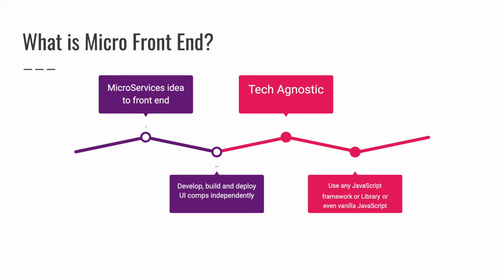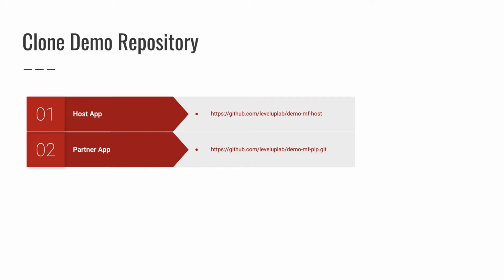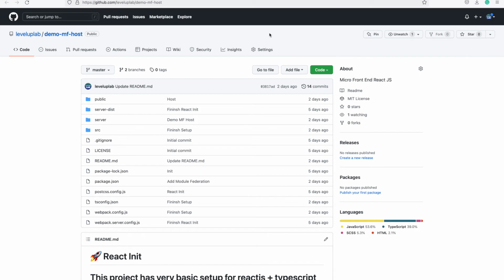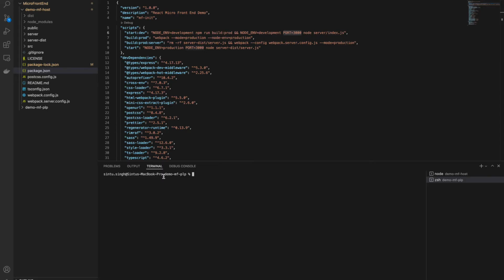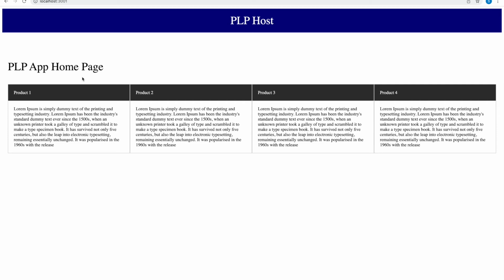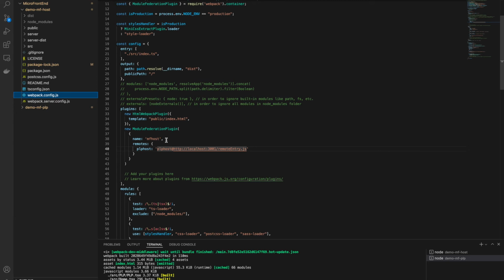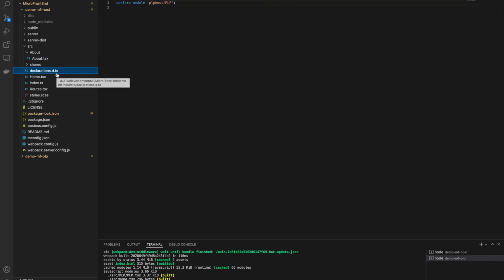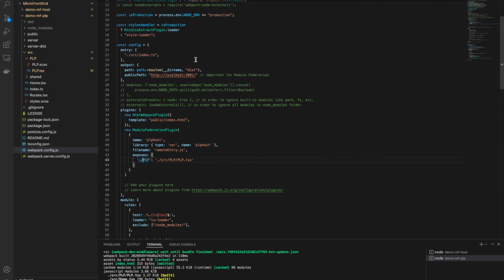How to develop Micro Front End apps in React and Typescript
This video provides instructions to develop micro front-end apps in React and typescript by using Webpack 5 and Module Federation plugin.

The micro Front end is the concept to extend the microservices idea to the front end development. Where different components of UI are developed, build independently, and deployed as different deployments independently and components are consumed dynamically. Different components can be developed in any JavaScript Tech Stack such as React JS, AngularJS, or even in Vanilla JavaScript.

The micro front end gives the flexibility to choose different tech stacks for different components and then consume them in one or multiple applications.

Demo code.